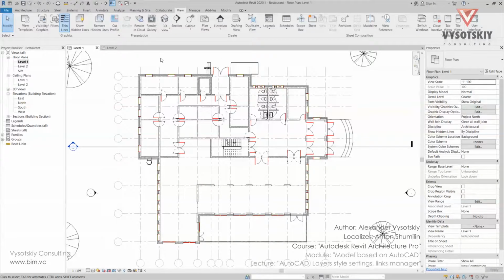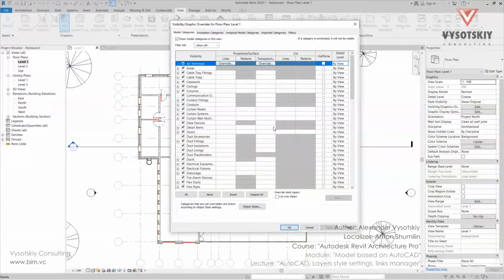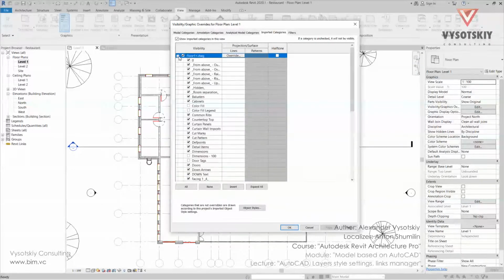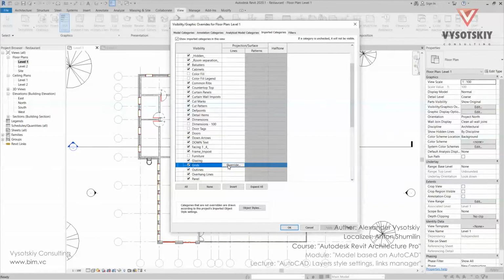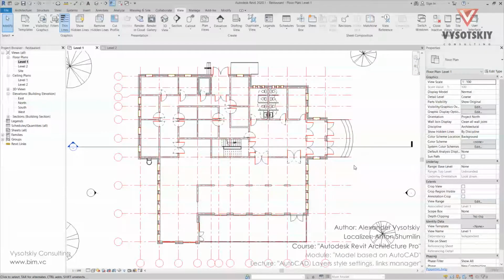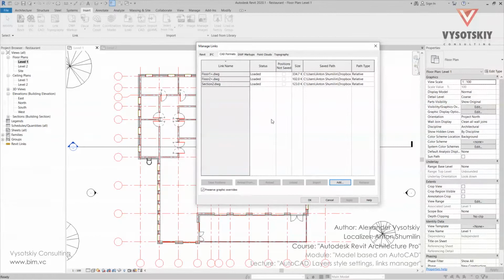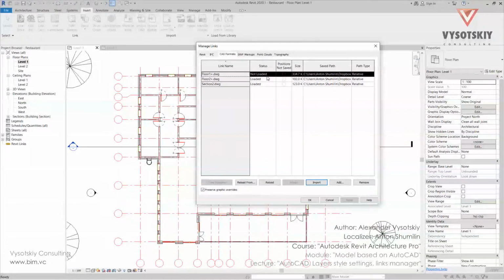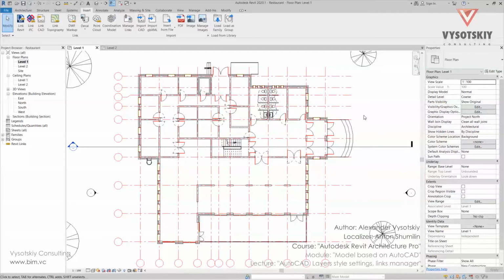[Autodesk Revit Architecture Pro] AutoCAD. Layers style settings, links manager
IMPORTANT INFORMATION:

Tutorial from the free video course “Autodesk Revit Architecture Pro”.

Course created by:
Alexander Vysotskiy – author
Anton Shumilin – localizer

VC is authorized training center and academic partner of Autodesk. We work all over the world with such companies as AECOM, Strabag, Werner Sobek, Renaissance Construction and many others.